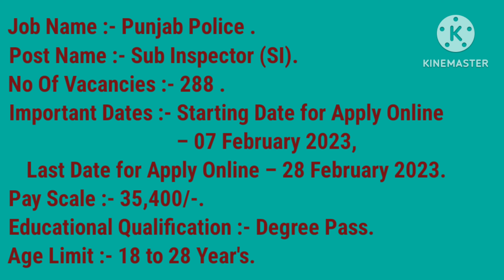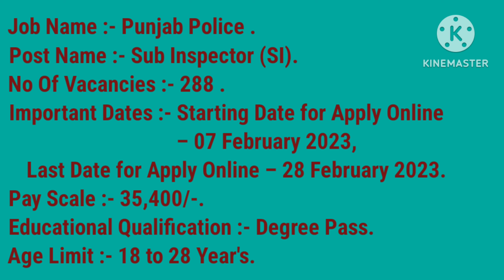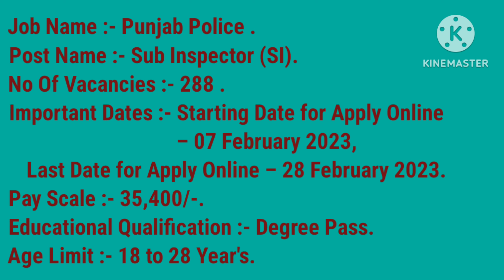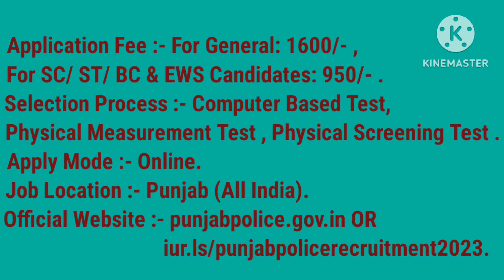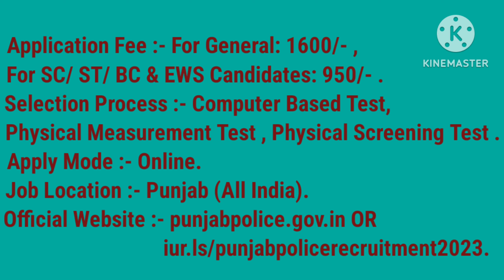Police SI Job's 288 Vacancies in Police Department Recruitment 2023 #58 !jobs